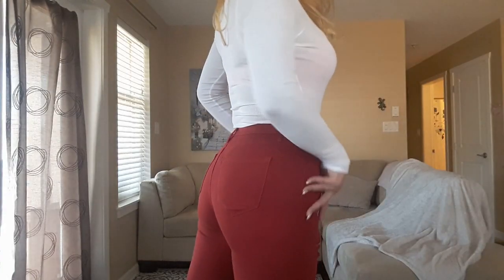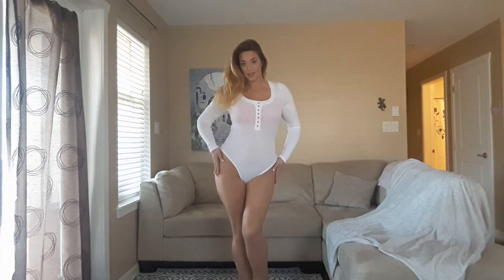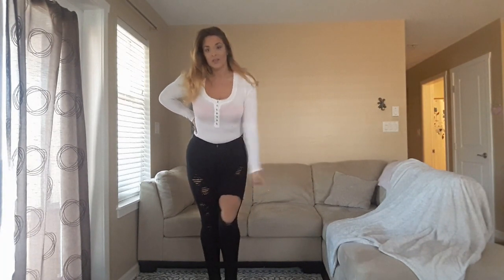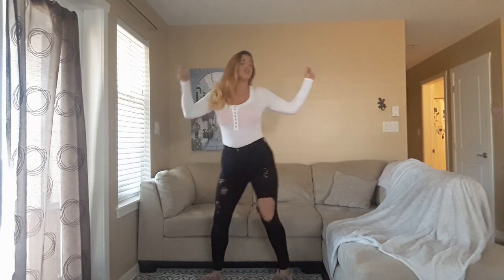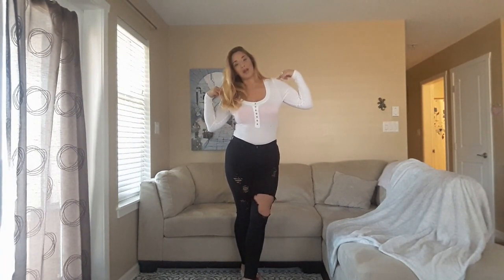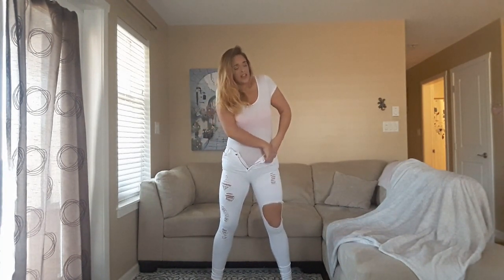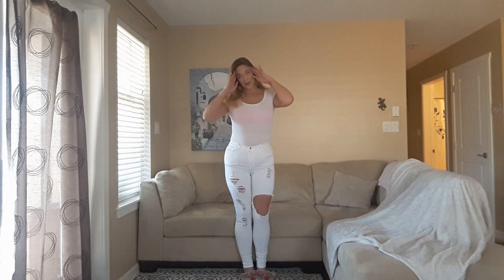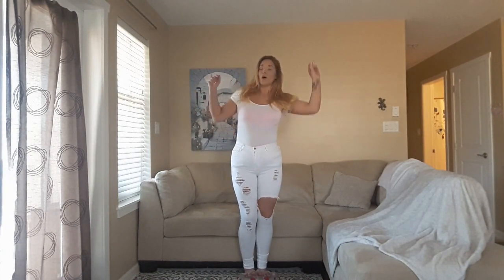Fashion Nova *JEANS* Try on Haul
Fashion Nova & Fashion Nova Curve